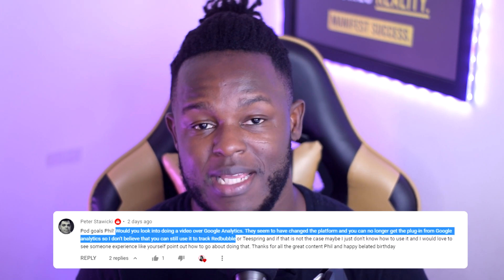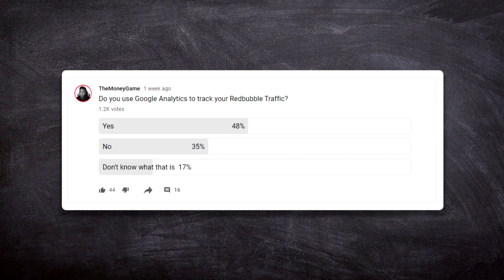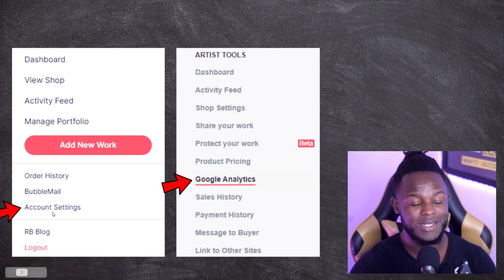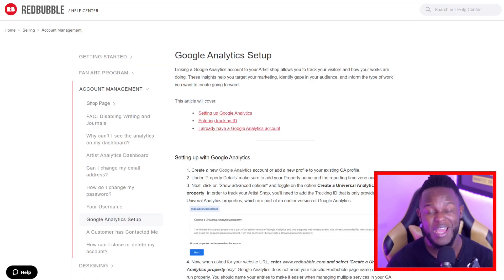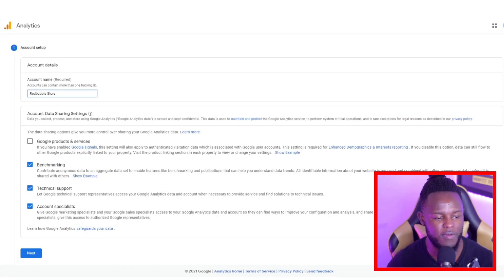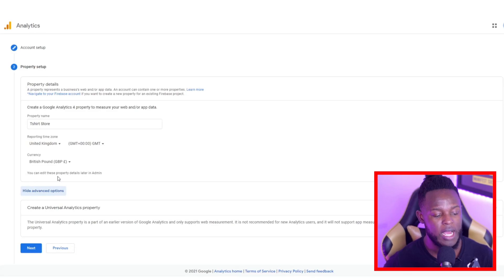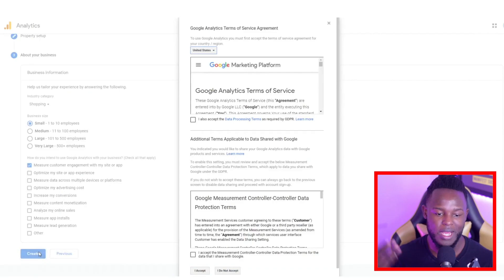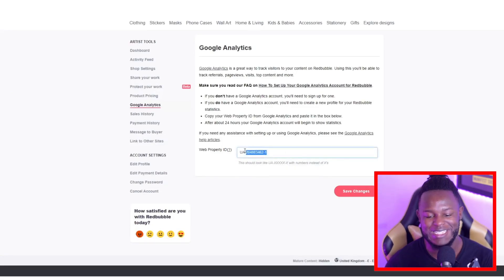THIS TOOL WILL INCREASE YOUR REDBUBBLE SALES | How to setup Google Analytics updated!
THIS TOOL WILL INCREASE YOUR REDBUBBLE SALES | How to setup Google Analytics updated! increase your Redbubble sales | H setup Google Analytics with Redbubble fast & Easy Redbubble Tips & Tricks.